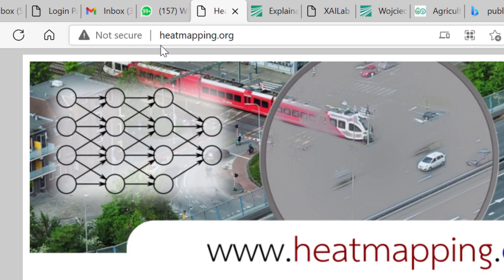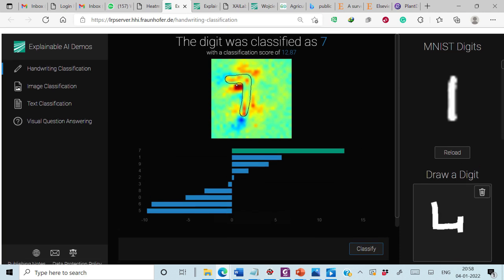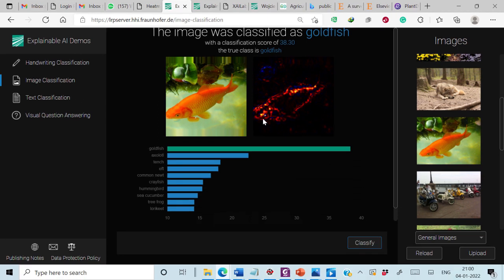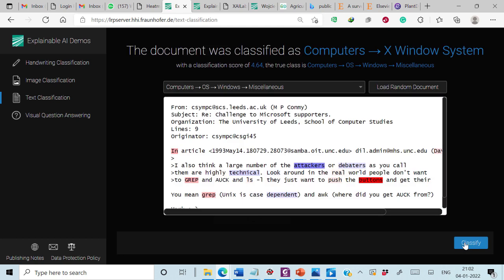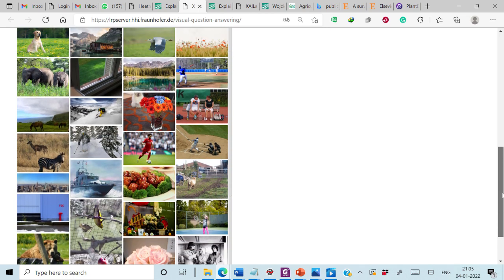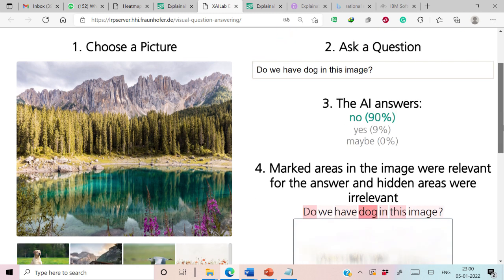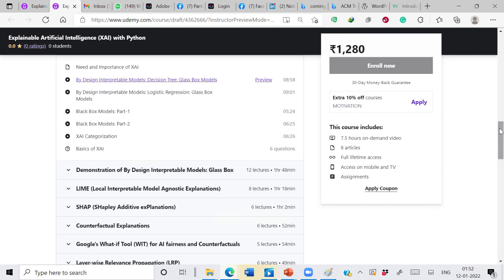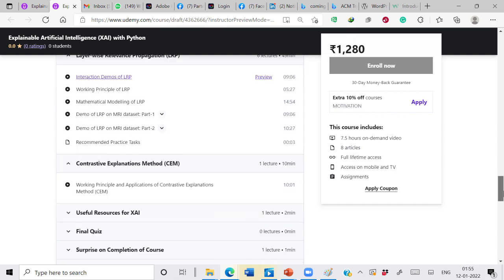XAI in Action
Online Course on Explainable Artificial Intelligence (XAI) with Python on Udemy platform